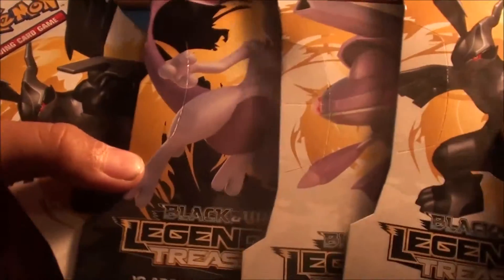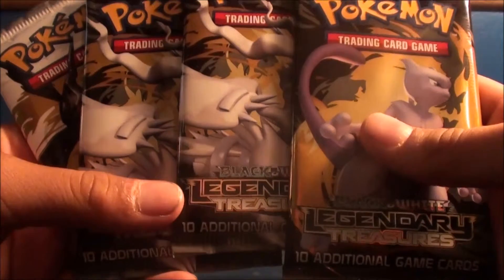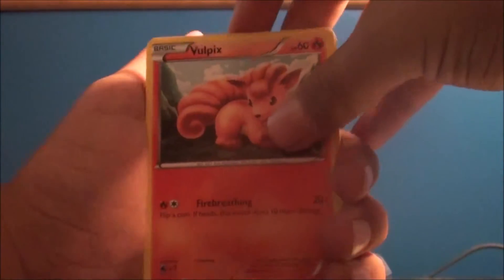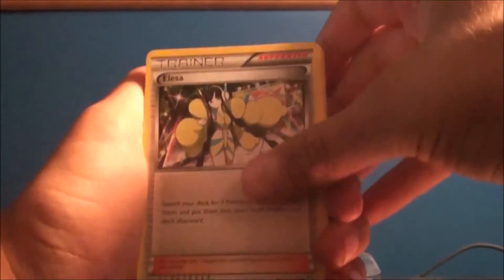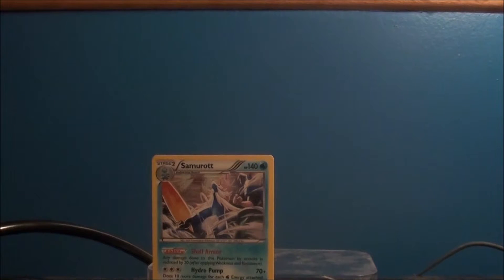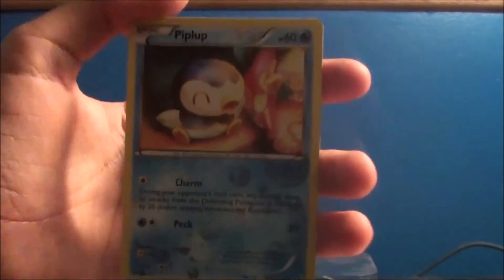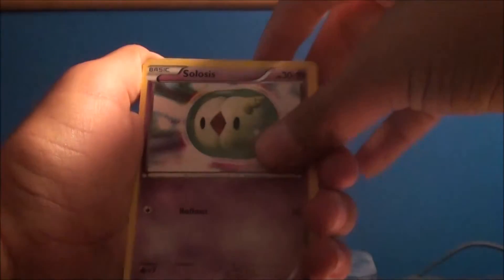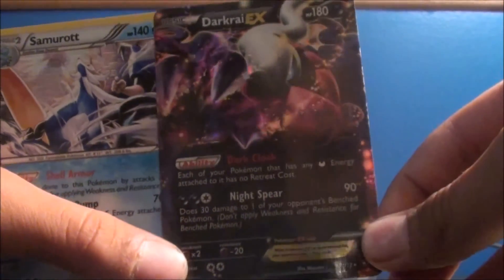Another Darkrai booster pack opening part 4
I did not put my other darkrai ex up there i did get a duplicate. I hope everyone of you enjoyed my video and look forward to a lot more in the future!!!